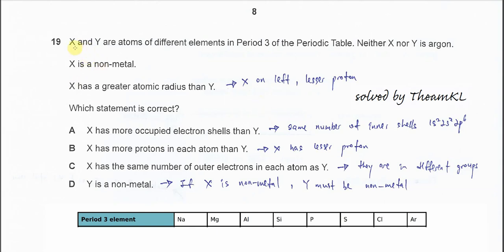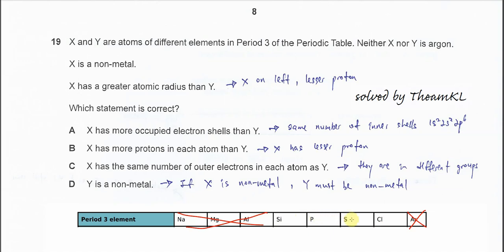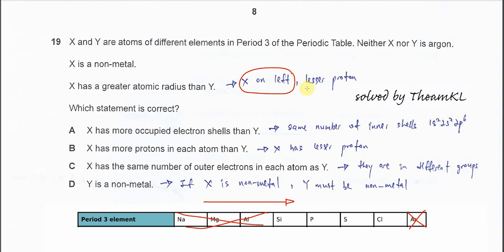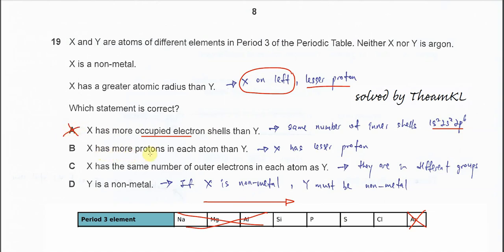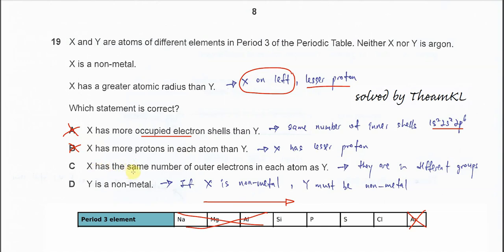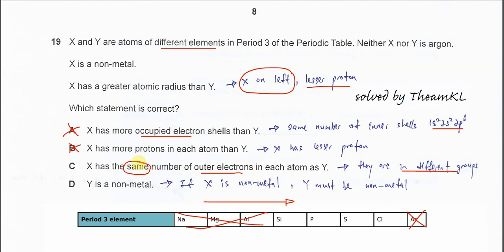9701/12/O/N/23/Q19 Cambridge International AS Level Chemistry October/November 2023 Paper 12 Q19